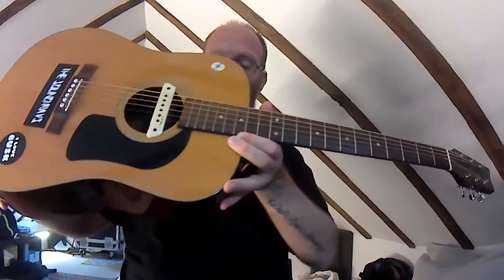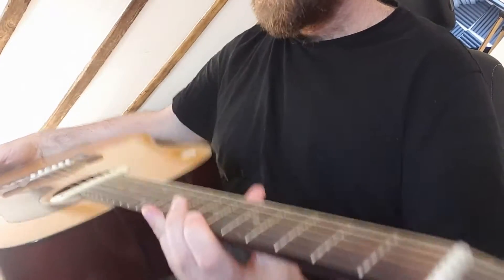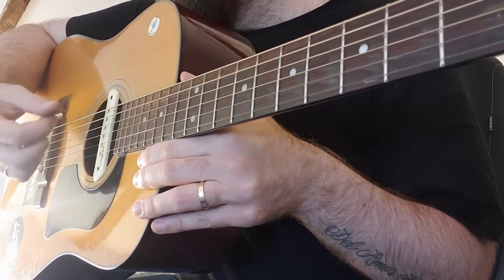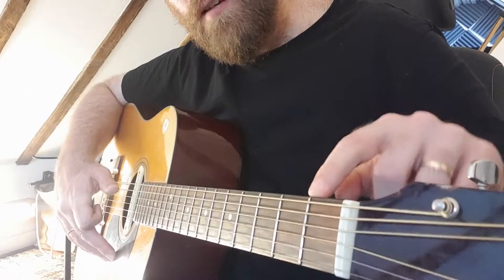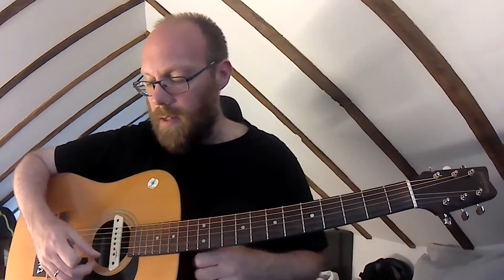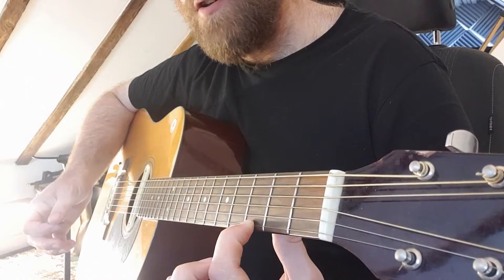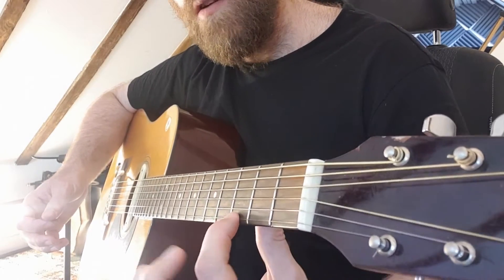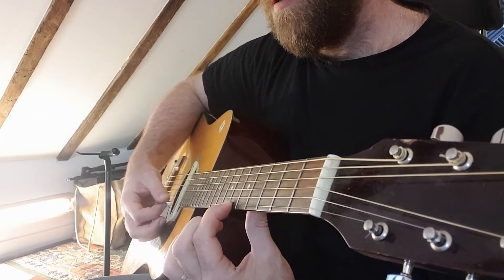What are FRETS and how do they work - absolute beginner Guitar lesson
The frets are where you put your fingers to make notes and chords. This video explains how they work in relation to pitch and how they are numbered up and down the neck of the Guitar.